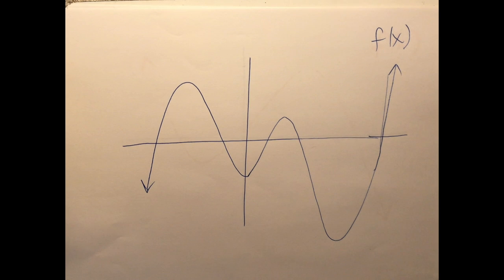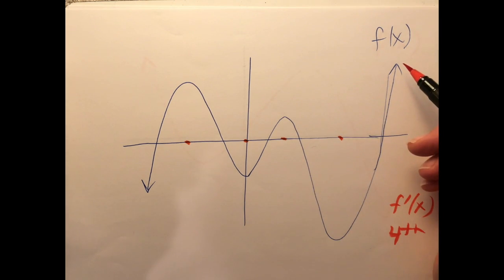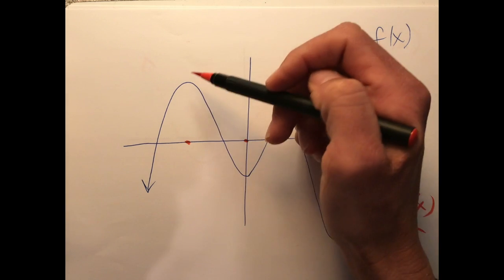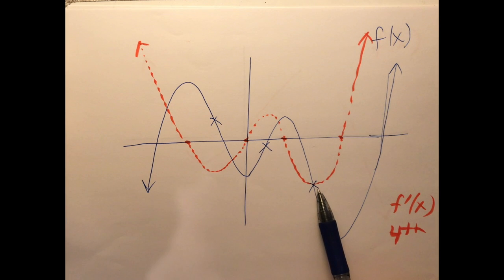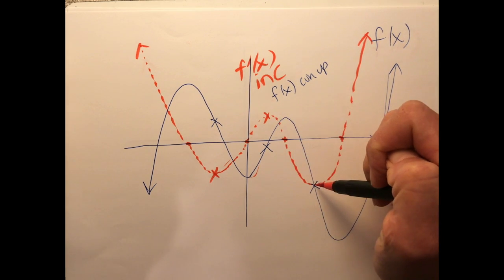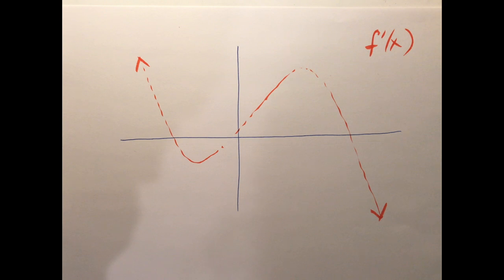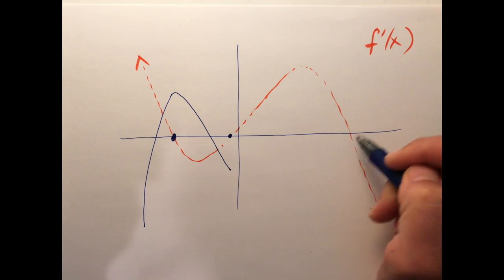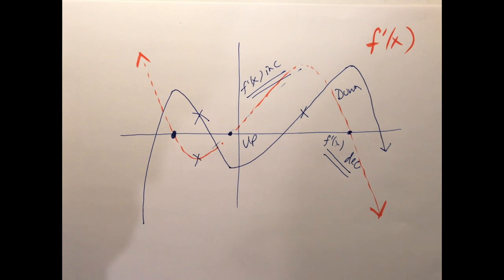Derivatives and Concavity